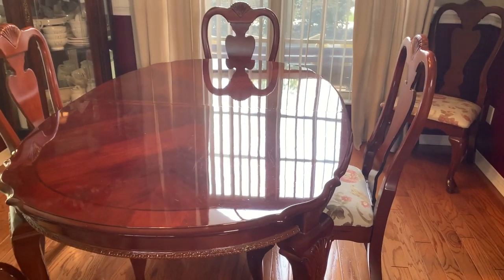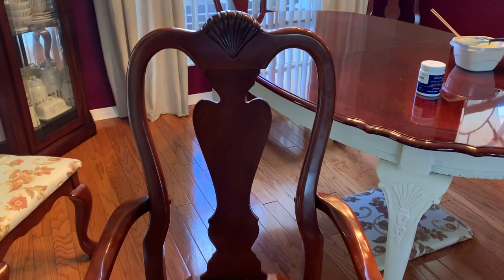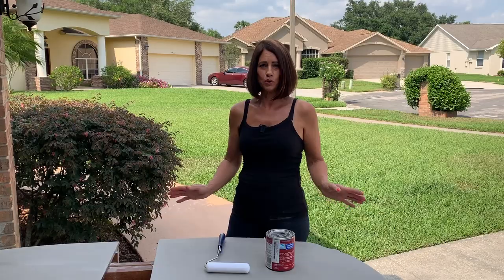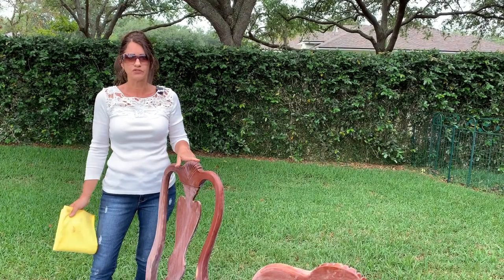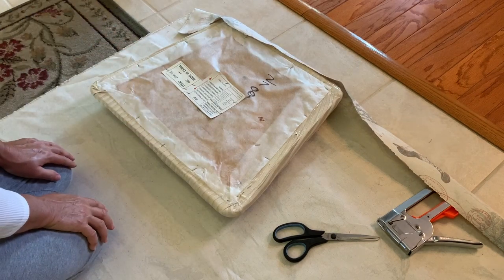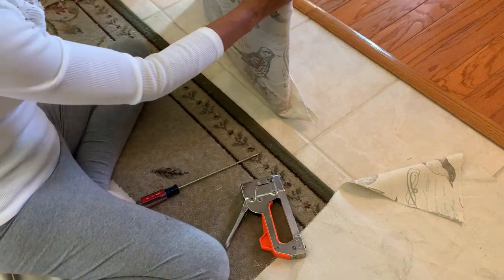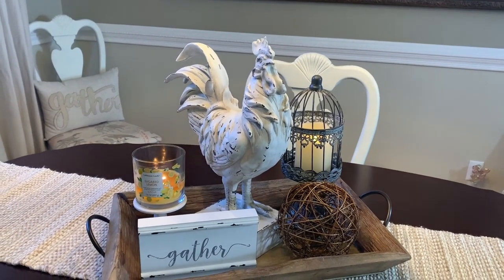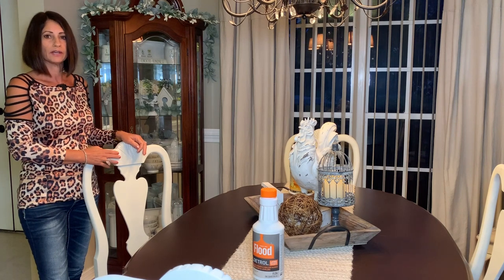FARMHOUSE DINING ROOM MAKEOVER🐓DIY FARMHOUSE TABLE MAKEOVER🐖DIY's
If you are new here welcome! I'm sharing how I painted my dining room table and added new fabric to the chairs. I transformed this dining room with drop cloth curtains, new paint and some farmhouse decor. I hope you enjoy this video and get some ideas and inspiration. Have an amazing day and I hope everyone is staying safe!